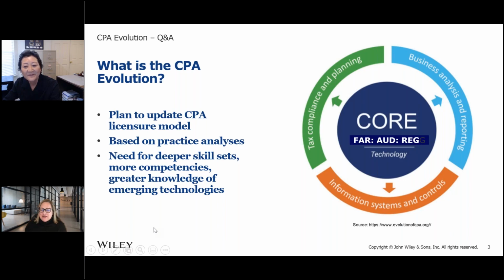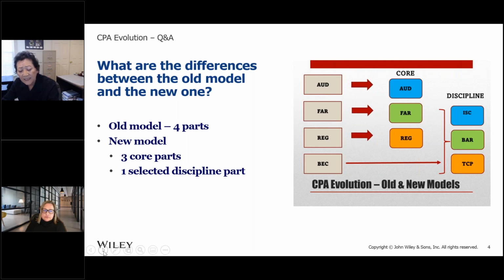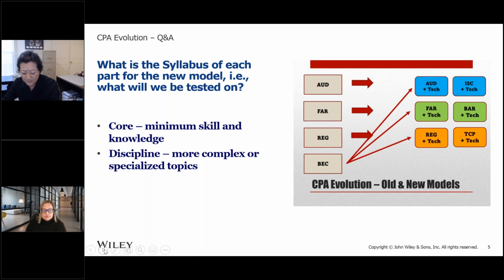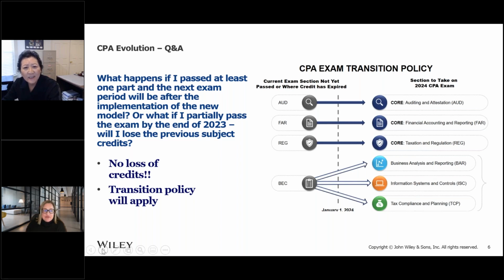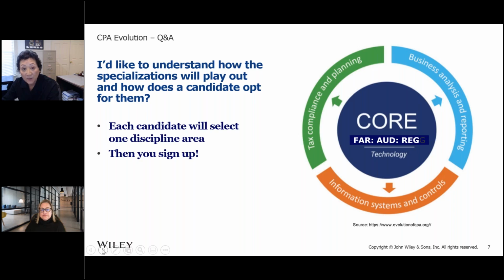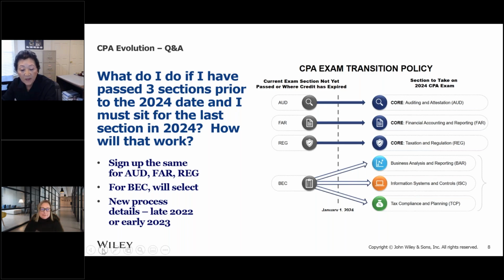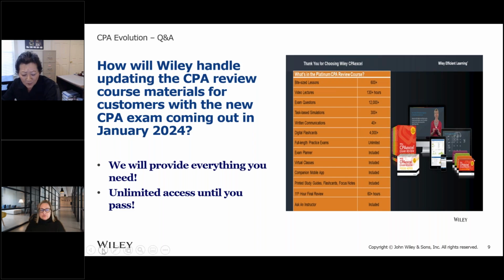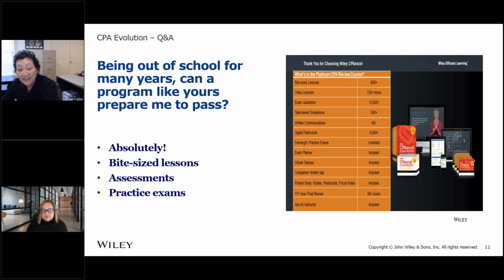CPA Evolution Transition Q&A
CPA Evolution Question & Answers Session

We’ve had a lot of questions from CPA candidates about the CPA Evolution and what it means for candidates taking the CPA Exam over the next few years. View this Q&A session to get answers to your CPA Evolution questions from one of our leading CPA Exam experts, Dr. Jeannie Yamamura.  We also address the Transition Policy recently announced by NASBA, which lays out how CPA Exam sections passed under the current CPA Exam map to credit under the 2024 CPA Exam.

• What is the CPA Evolution?
• What are the differences between the old model and the new one?
• What is the syllabus of each part for the new model, i.e., what will we be tested on?
• What happens if I passed at least one part and the next exam period will be after the implementation of new model? Or what if I partially pass the exam by the end of 2023 - will I lose the previous subject credits?
• I'd like to understand how the specializations will play out and how does a candidate opt for them?
• What do I do if I have passed 3 sections prior to the 2024 date and I must sit for my last section in 2024? How will that work?
• How will Wiley handle updating the CPA review course materials for customers with the new CPA exam coming out in January 2024?
• Is there any new requirement or CPE for currently licensed CPAs?
• Being out of school for many years, can a program like yours prepare me to pass?